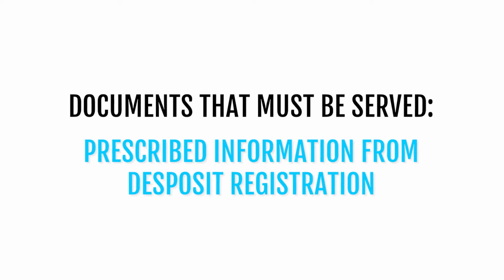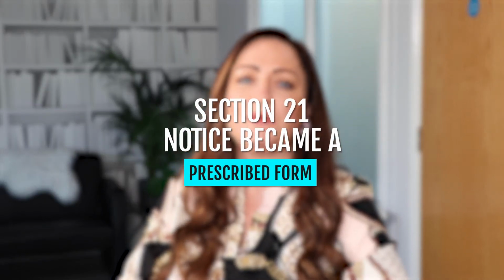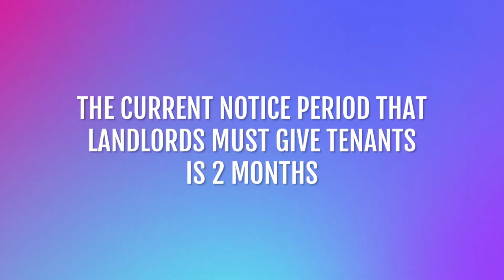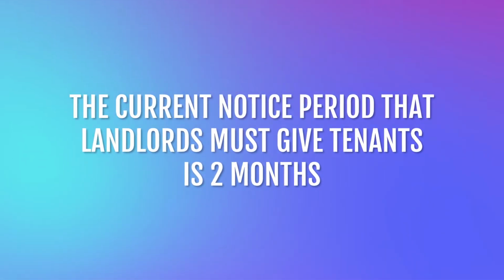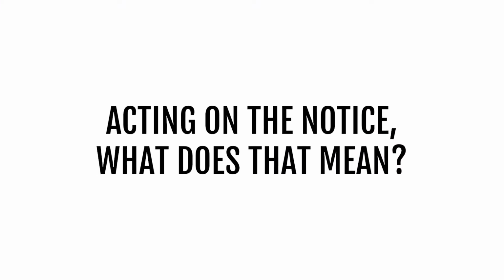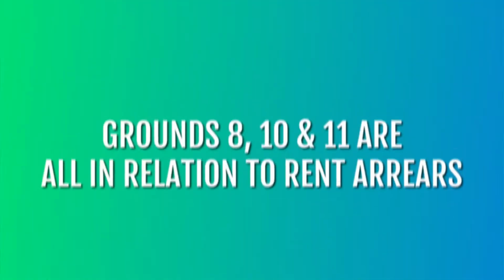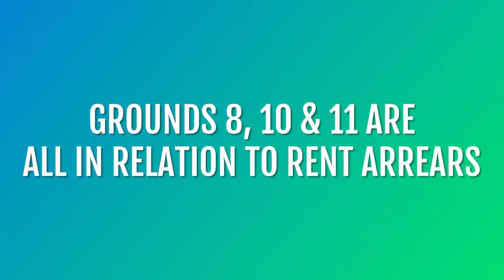2 Routes To Gaining Possession On An Assured Shorthold Tenancy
There are two routes landlords can take to gaining possession of their property that falls under an Assured Shorthold Tenancy. Here, Compliance Director Dawn Bennett explains both routes you can take as well as the things you must be aware of should you need to regain possession of your property.